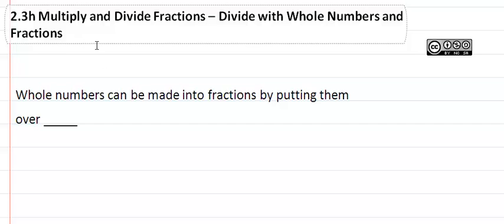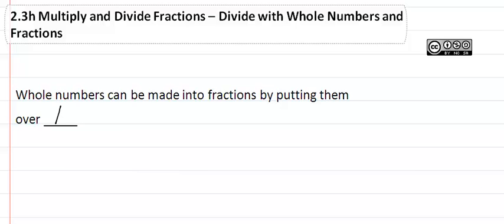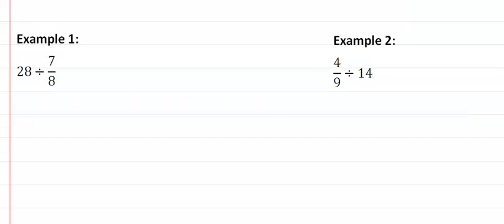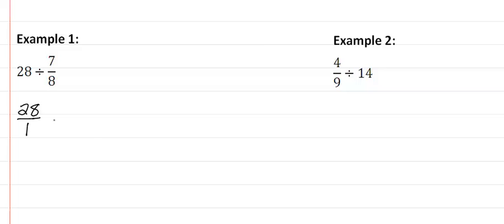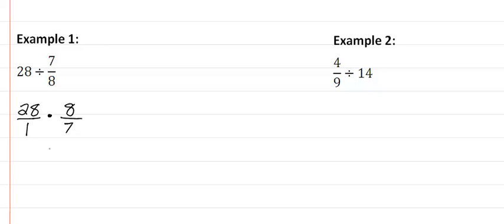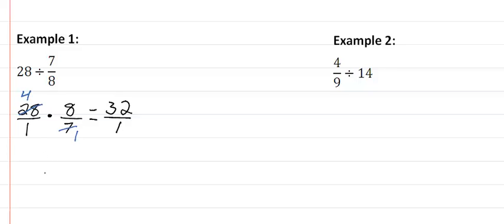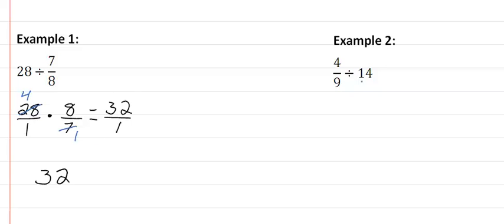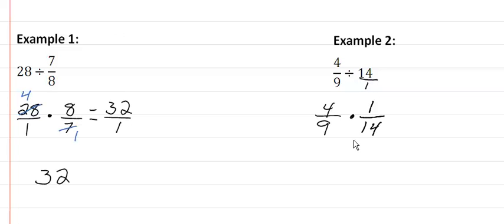2.3h Multiply and Divide Fractions-Divide with Whole Numbers and Fractions